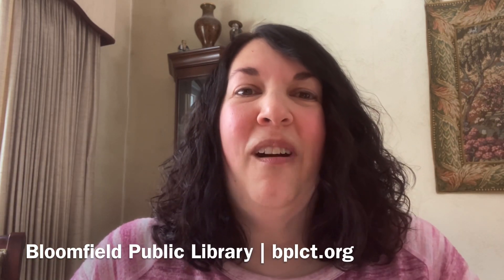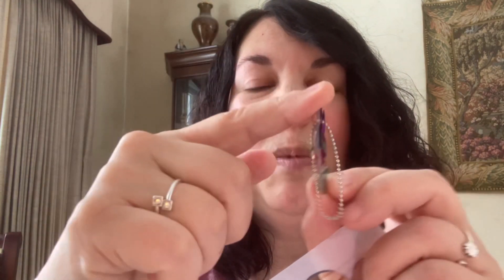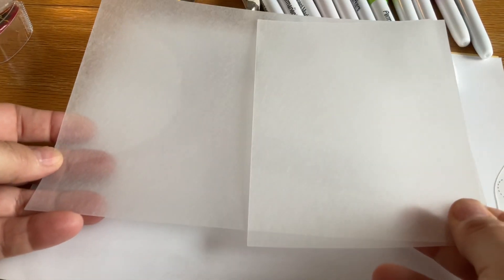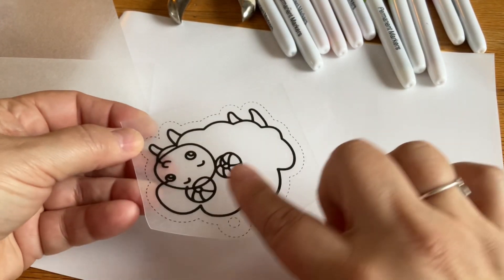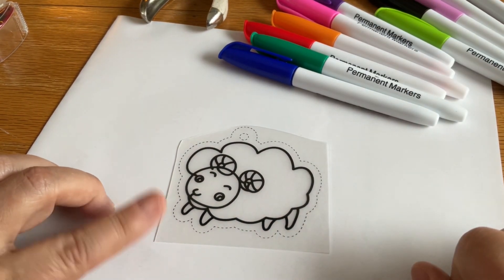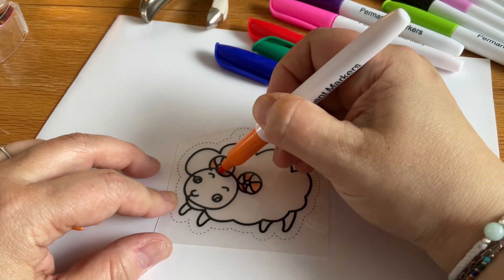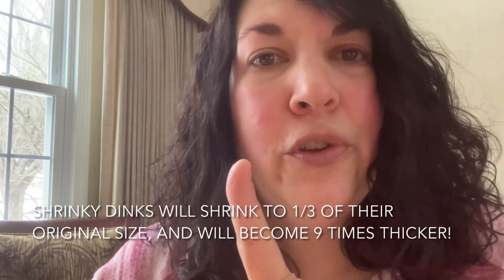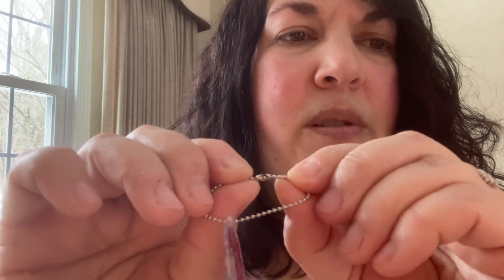Science Bytes with Miss Nicole | SHRINKY DINKS!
In this video episode of Science Bytes, Miss Nicole of Bloomfield Public Library will explain the science behind how shrinky dinks work, and will walk viewers through a few simple home projects.